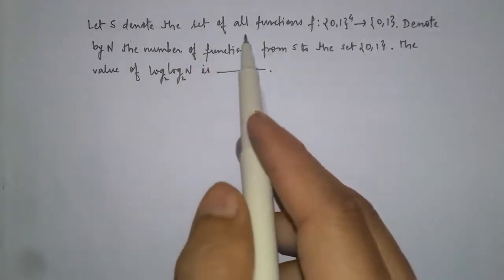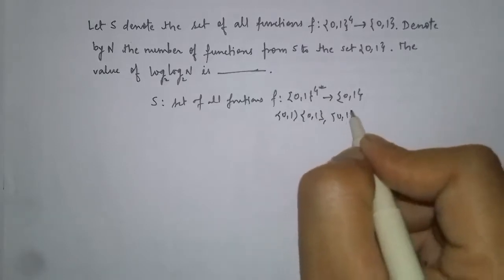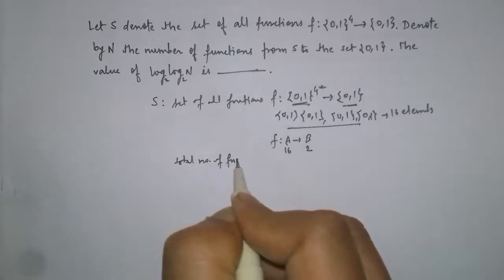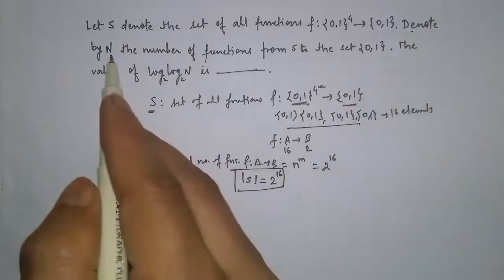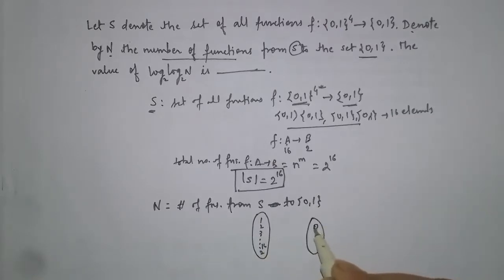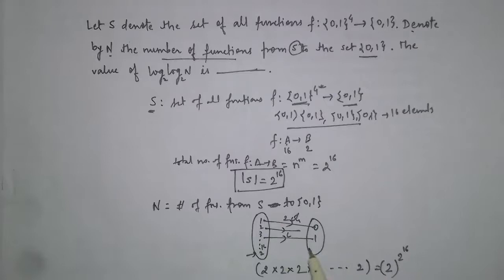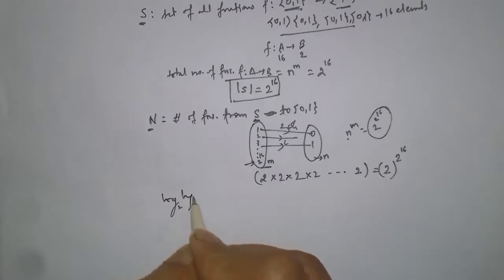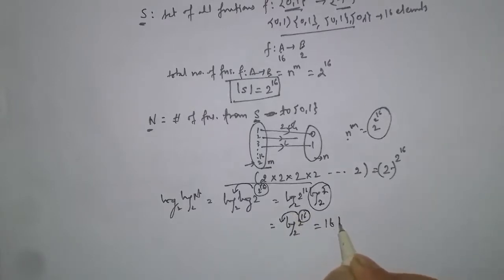Gate CSE 2014 (set-1) solved question | Set Theory